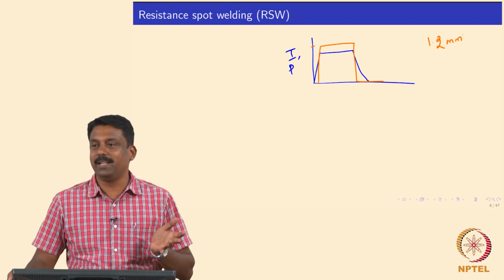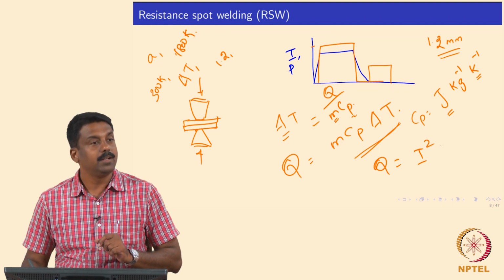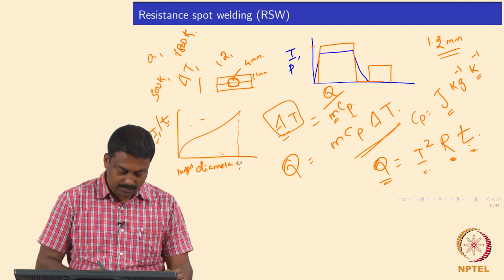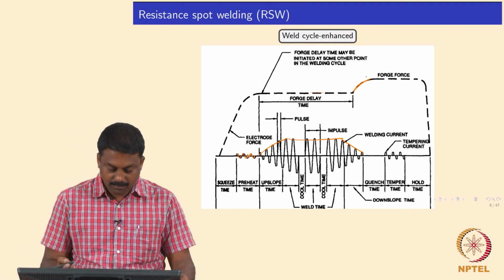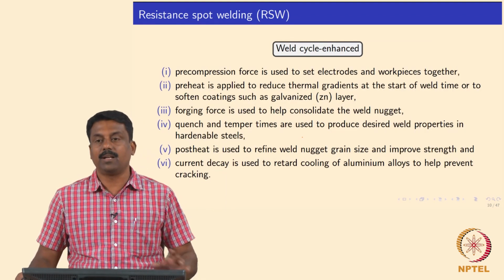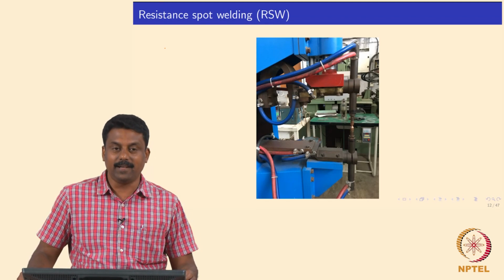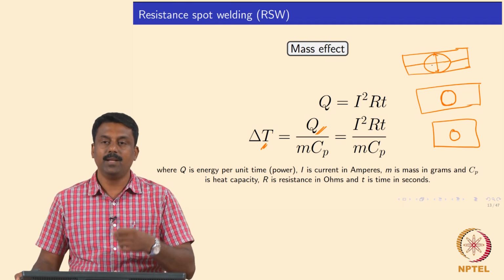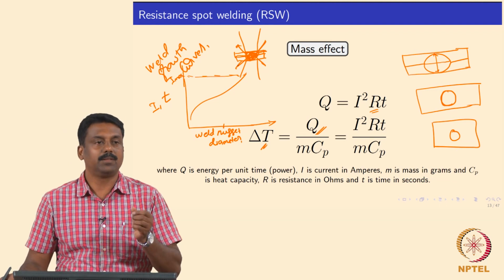#38 Resistance Spot Welding | Part 1 | Welding Processes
This is the first part of a multi-part lecture series on Resistance Spot Welding (RSW). This video explains the typical thermal cycle in RSW and the concept of the weld nugget. It also introduces weld growth curves, which are used to determine the relationship between welding parameters and weld nugget diameter.